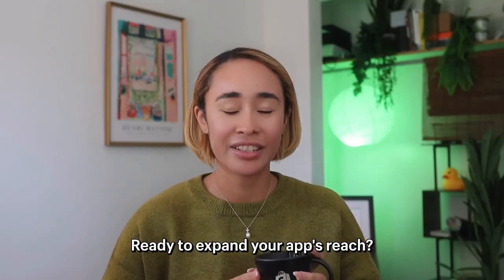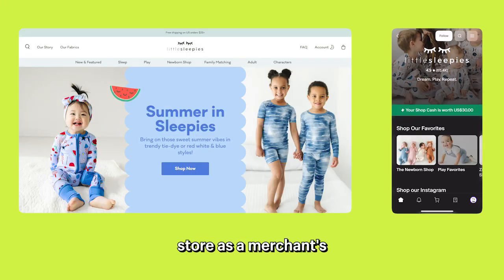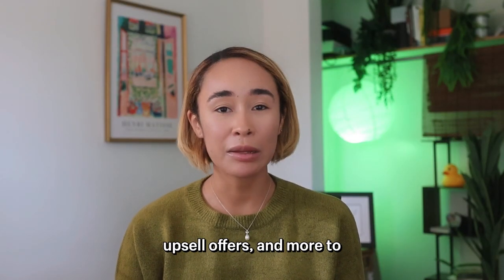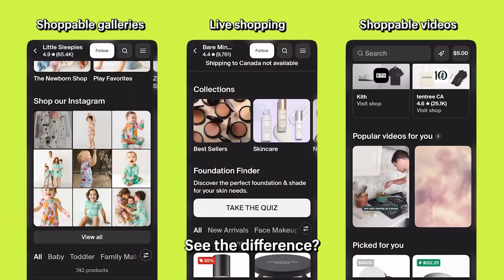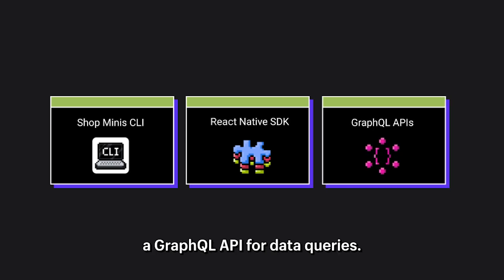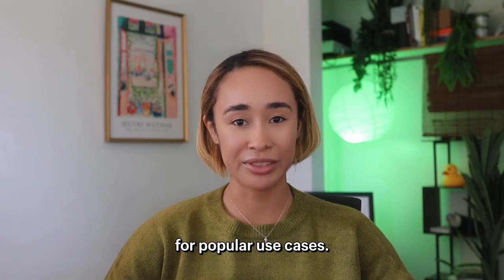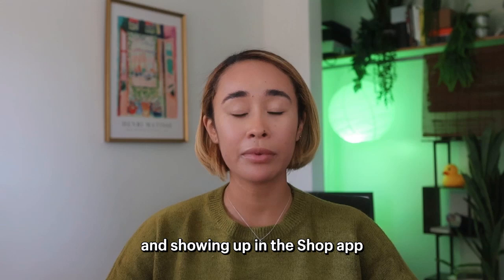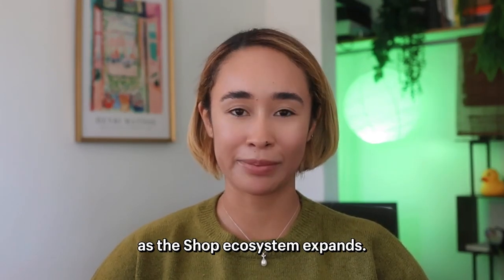Build mobile experiences with Shop Minis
Learn how to build Shop Minis and extend your app's reach for mobile-first shoppers. We'll walk you through:
- Understanding Shop Minis
- Using our CLI, React Native SDK, and GraphQL APIs
- Getting your Mini approved
- Why Shop is your next dev playground